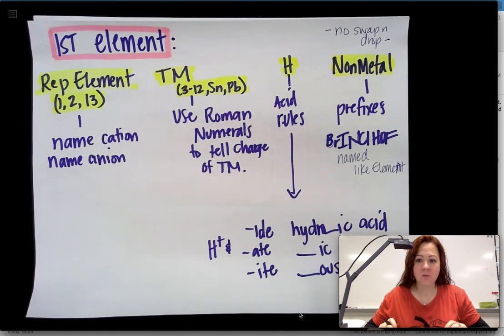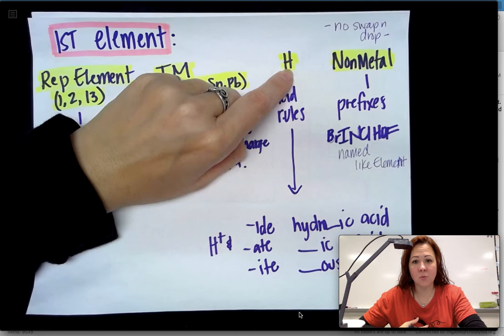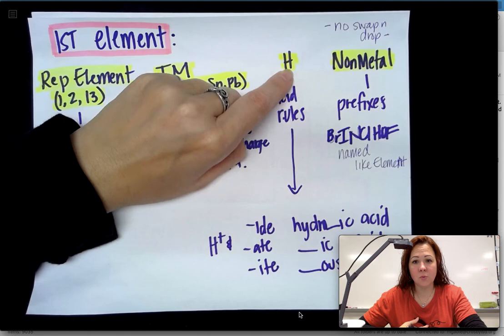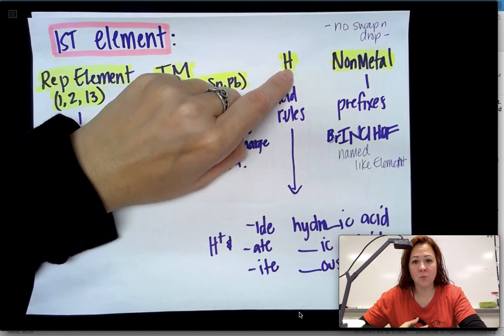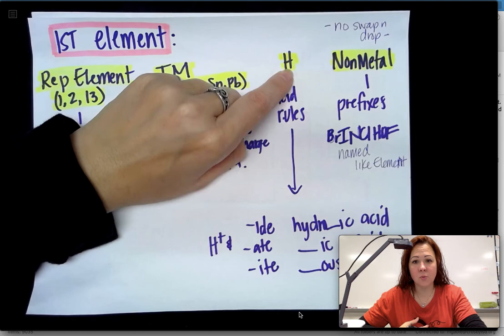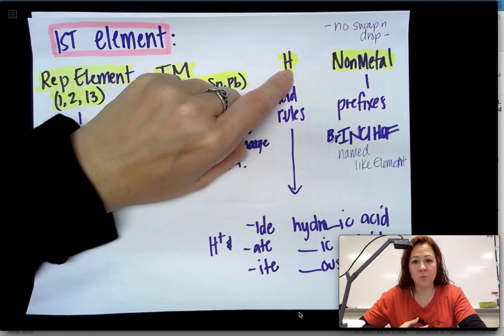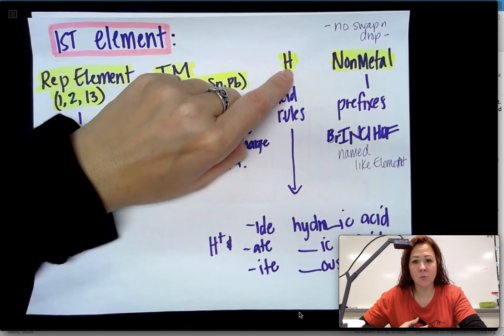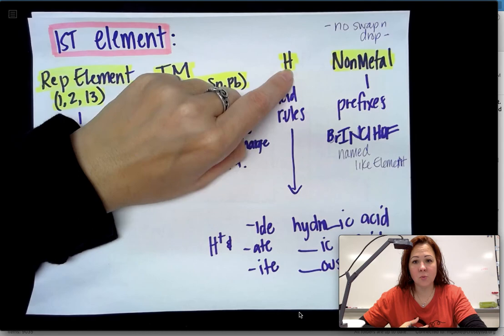Dr Gable Explains All Nomenclature Mixed Up